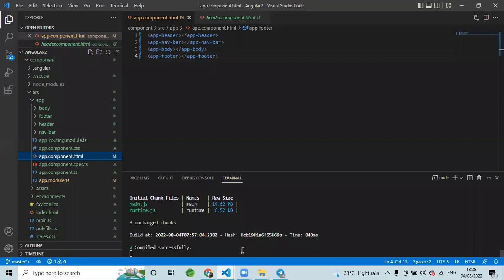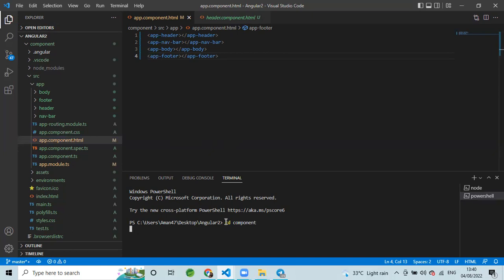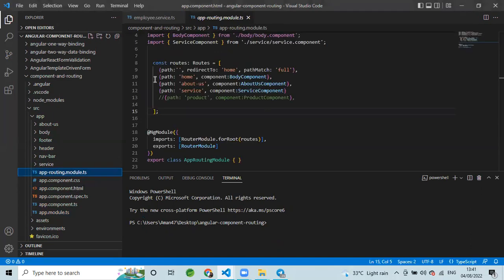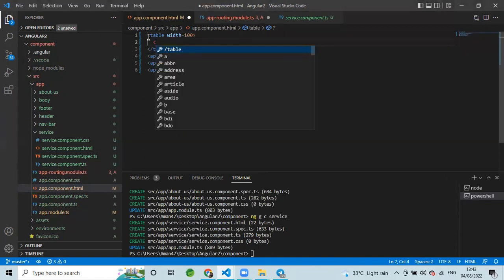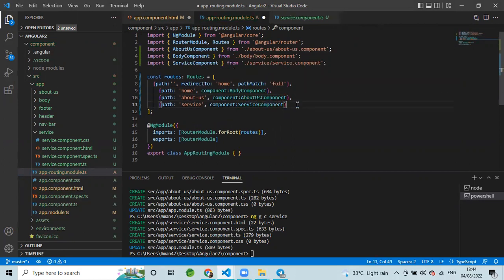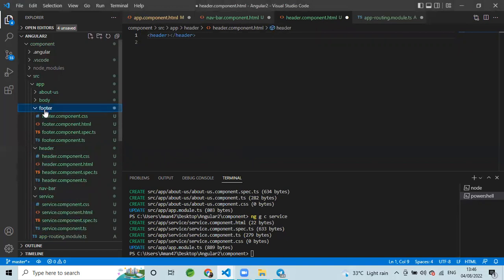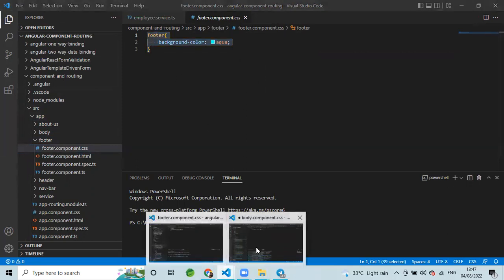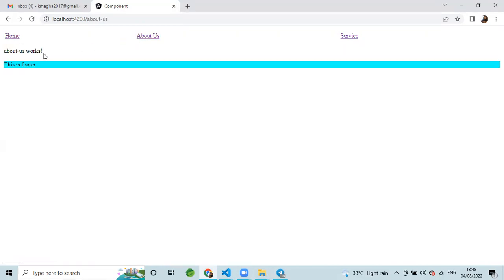Session-6 | Learn Code Megha | Angular Routing